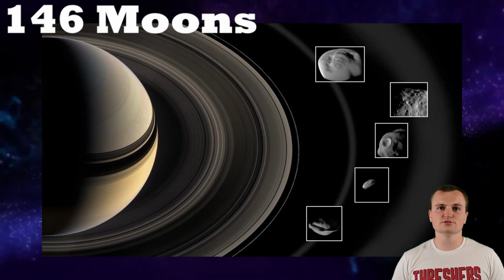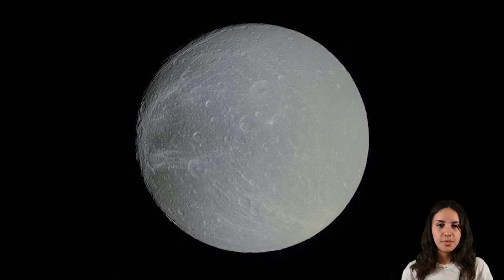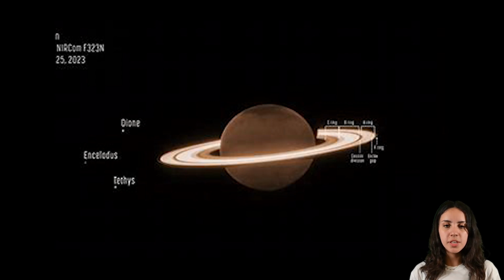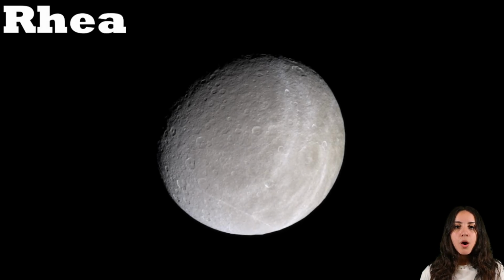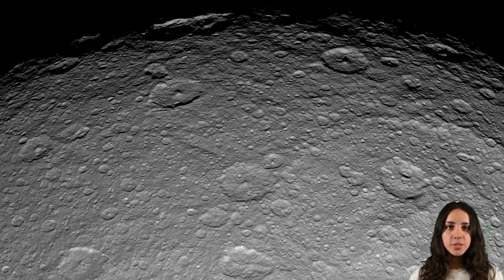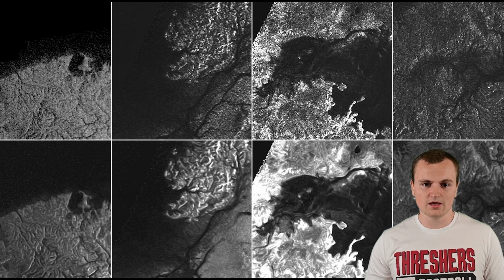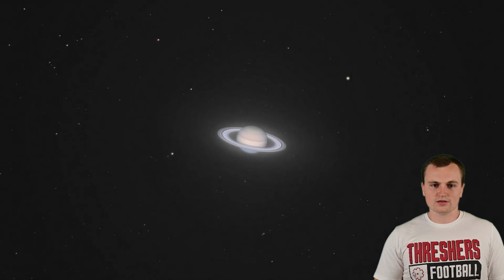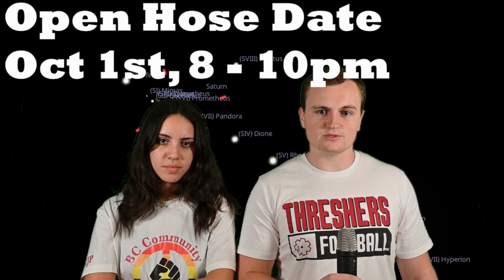What's in the sky? October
Open house event October 1st 8pm

Today we talk about saturn's biggest moons and what we will be observing through the month of october.